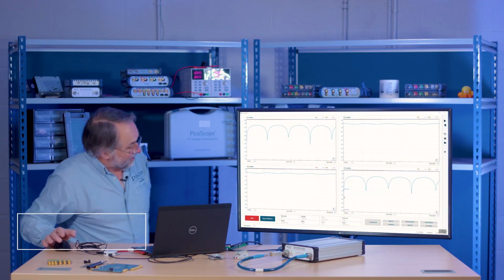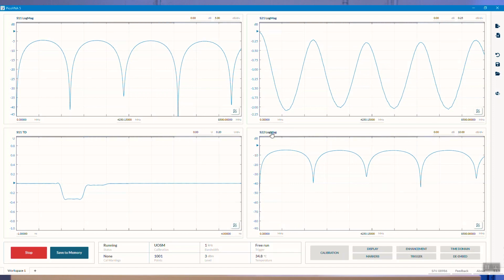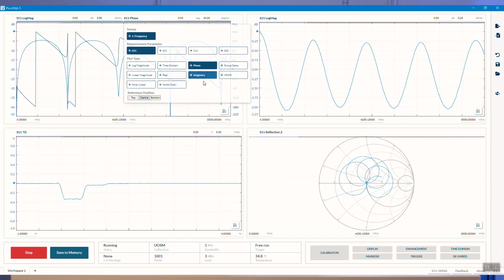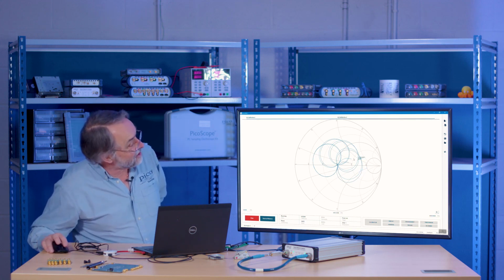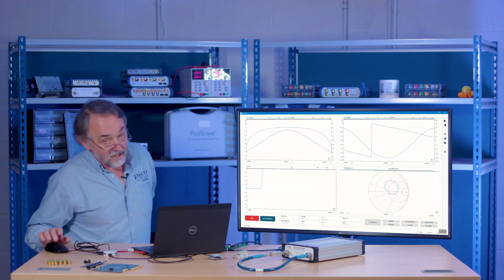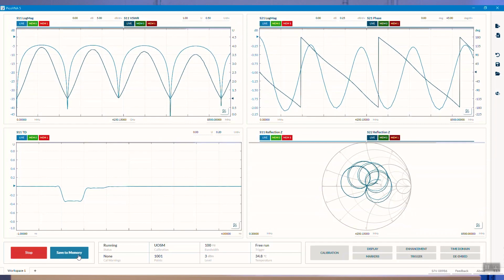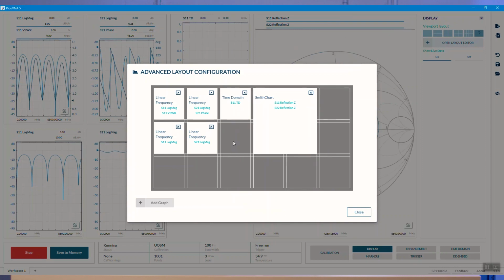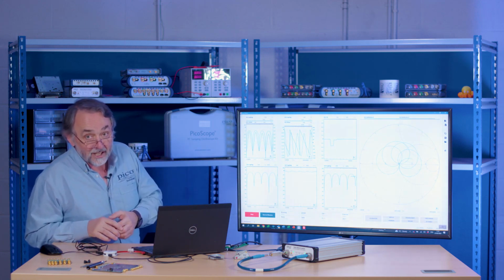NEU: PicoVNA 5 - Die Benutzeroberfläche der aktuellsten Software-Version.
Weitere Informationen zu den USB-Vektor-Netzwerkanalysatoren von Pico finden Sie auch

Sie wollen persönliche Beratung am Telefon, am Bildschirm, oder vor Ort?  Kontaktieren Sie uns

In diesem ersten Video zur neuen PicoVNA 5-Software geht es um die intuitive und einfach zu nutzende Benutzeroberfläche. PicoVNA 5 bietet einen neuen, klaren und übersichtlichen Fokus auf Ergebnisse, Status und grafische Darstellung. PicoVNA 5 wurde von Grund auf neu entwickelt und ist eine durch und durch moderne und flexible "Plattform"-Steuerungssoftware für die PicoVNA-Vektor-Netzwerkanalysatoren.